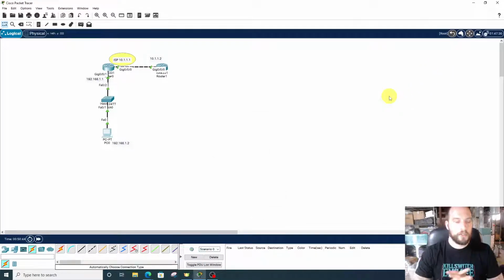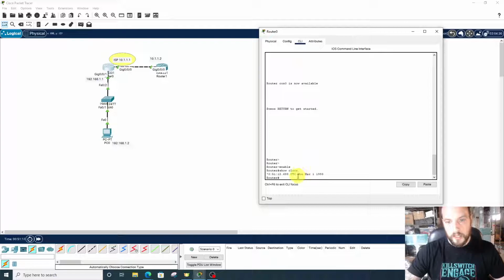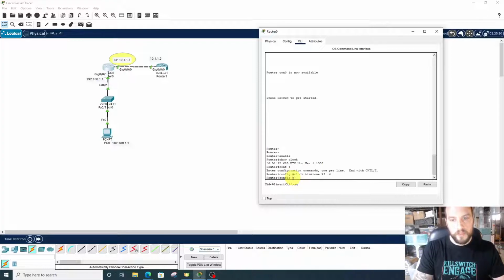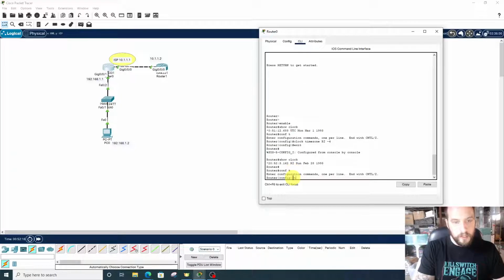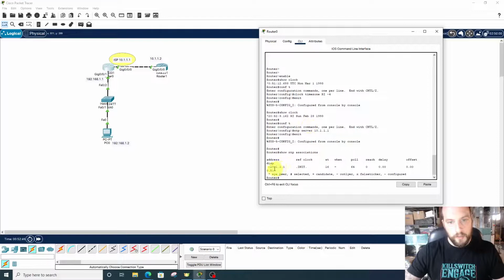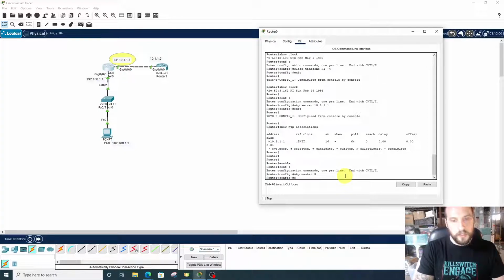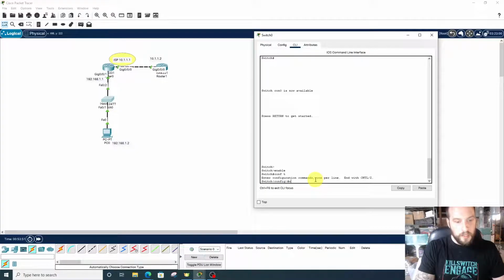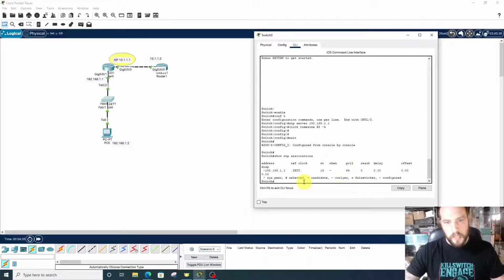Configure NTP on Cisco Packet Tracer | IPvChris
Configure NTP on Cisco Packet Tracer | Line con Chris